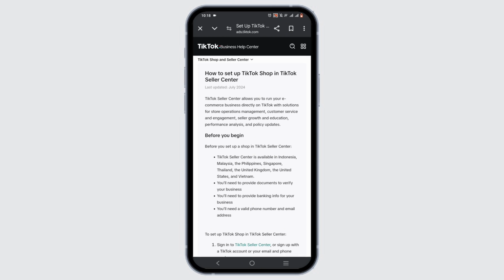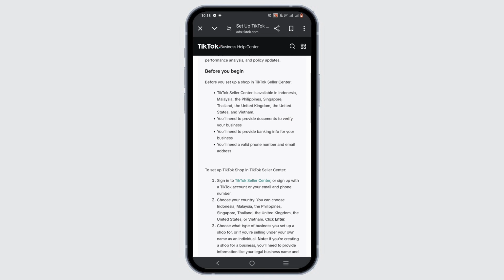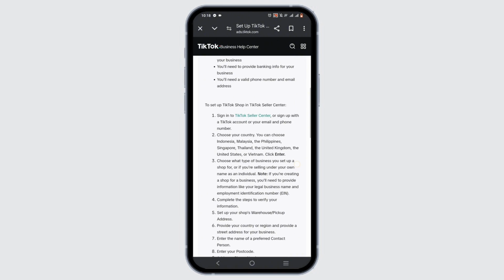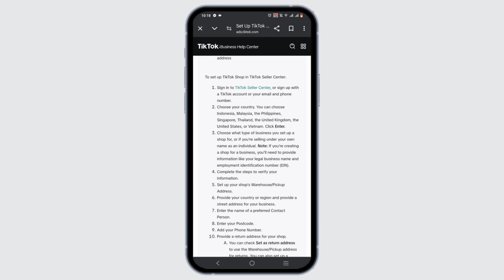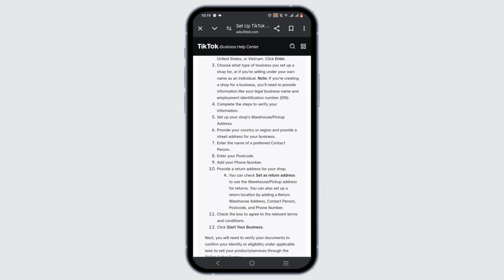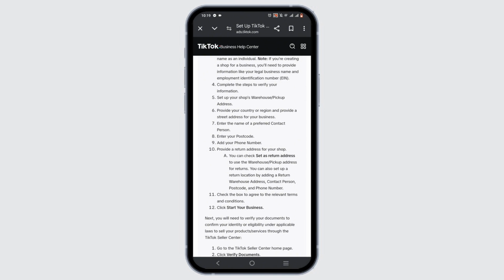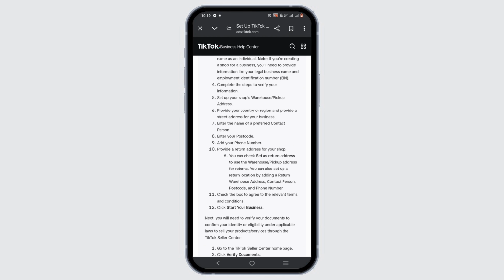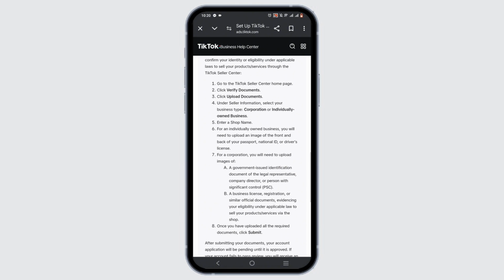How to Create a TikTok Shop(COMPLETE BEGINNERS GUIDE)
How to Create a TikTok Shop (2024)! Want to start selling your products directly on TikTok and reach millions of potential customers? This video will guide you through the steps on how to create a TikTok Shop quickly and easily. Whether you're asking, "How do I set up my TikTok Shop?" or need help with the registration process, this tutorial has you covered. Learn the steps to create your TikTok Shop, list your products, and start selling on TikTok today. Watch now to see how you can create a TikTok Shop!

Timestamps:

00:00 How to Create a TikTok Shop
00:10 How Do I Set Up My TikTok Shop?